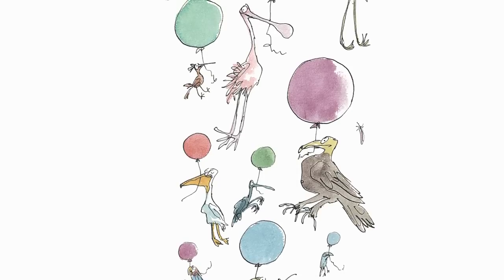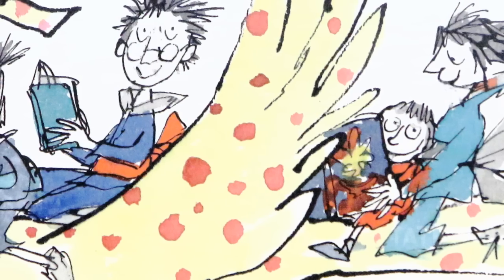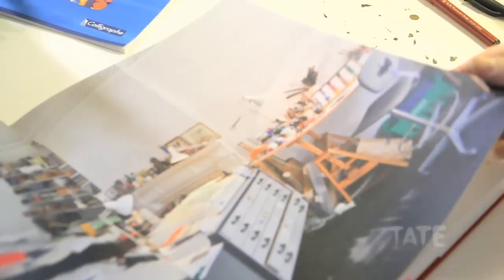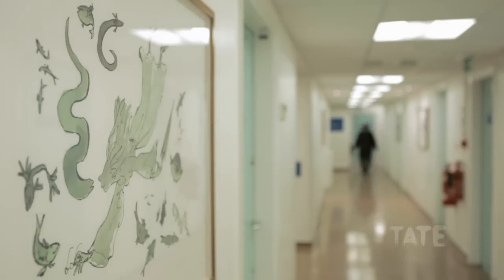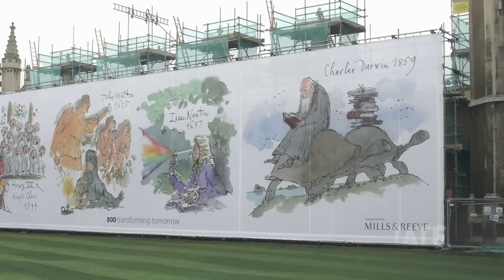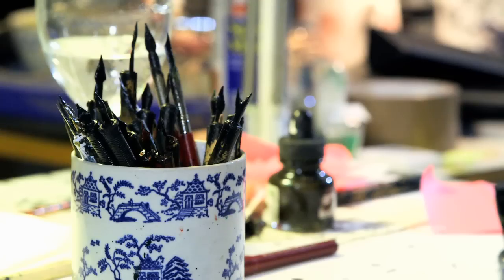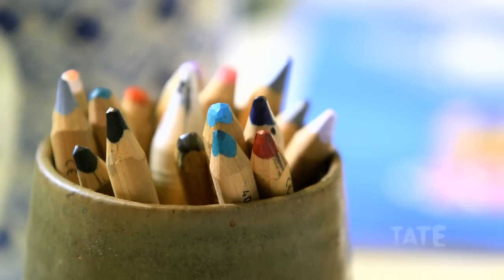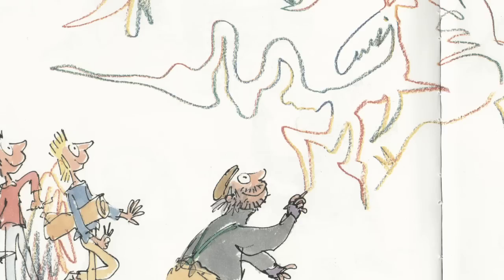Quentin Blake – Studio Visit | TateShots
'I want everything I do to look spontaneous. It's not that I think illustration should necessarily be like that, but this is what I can do,' says Quentin Blake.

This interview marks Tate Publishing's recent collaboration with the celebrated illustrator and the publication of his new book Beyond the Page. Written by Blake, and chronicling many projects over the past ten years, including his works for the walls of hospitals, galleries and other public spaces.